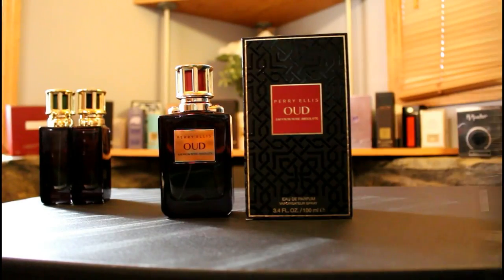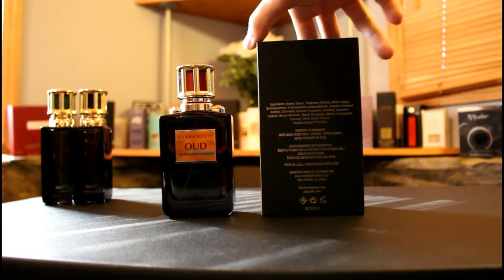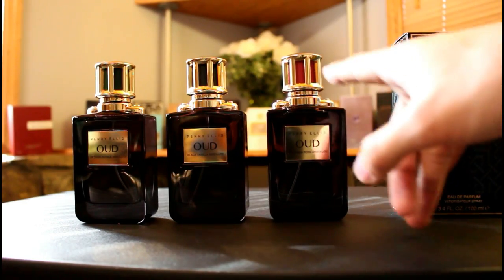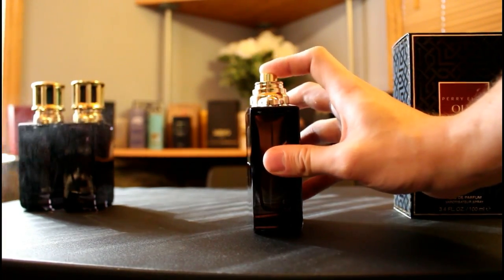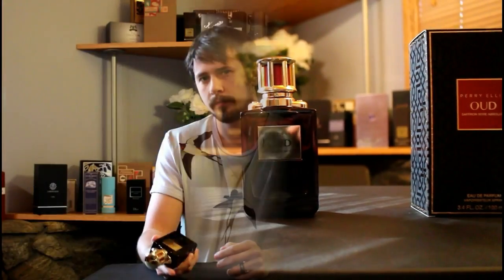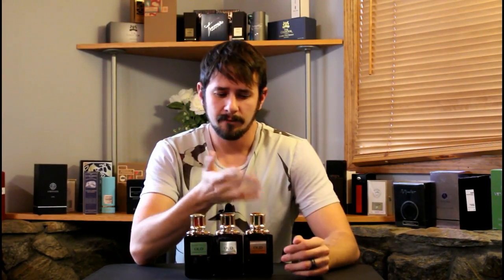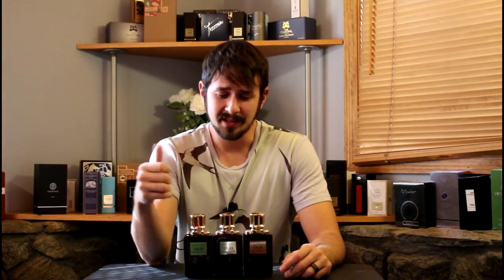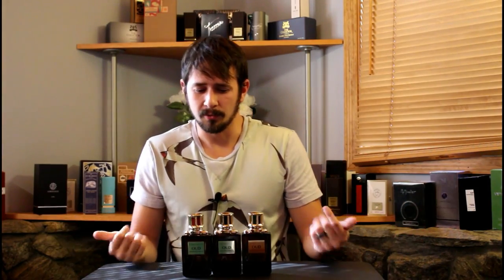Perry Ellis Oud Collection Fragrance / Cologne Reviews